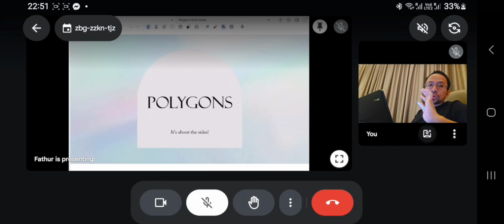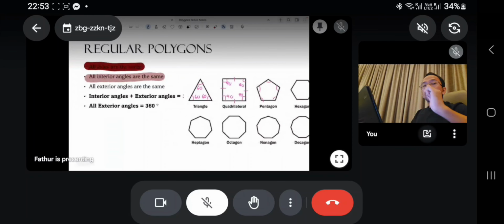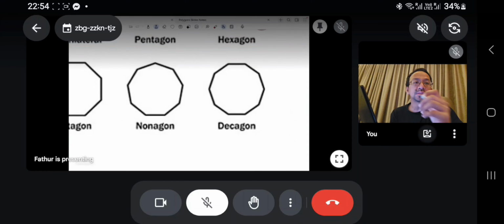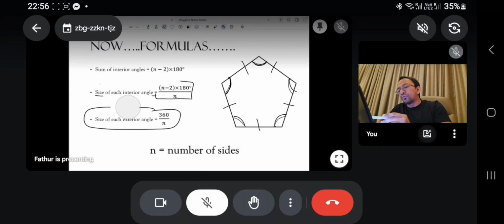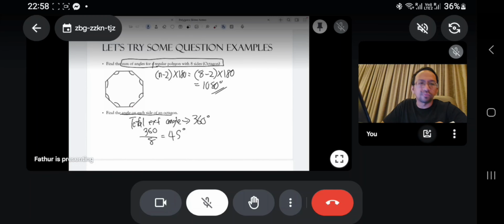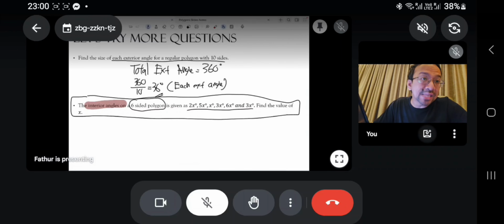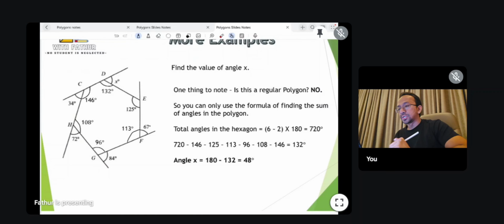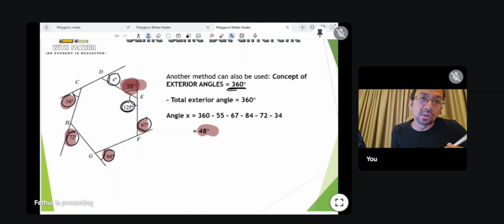Angles in A Polygon